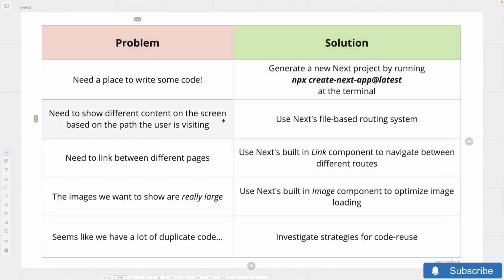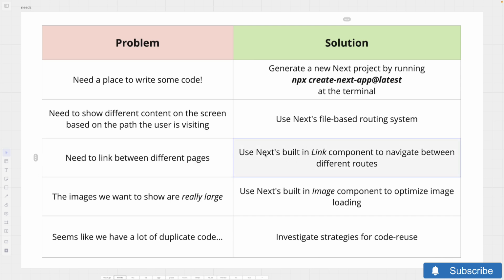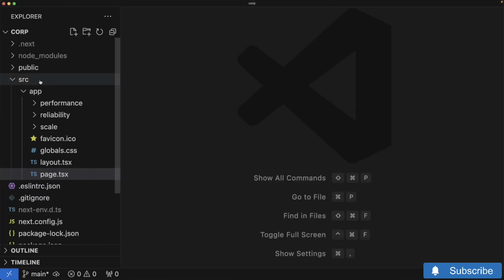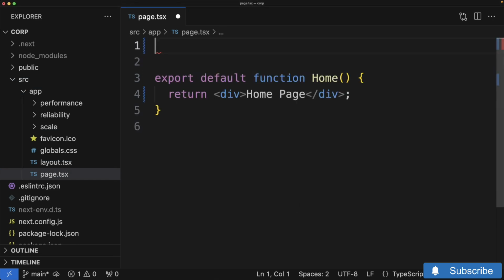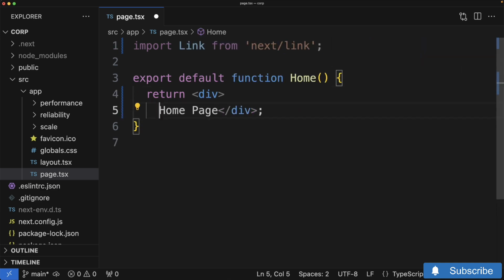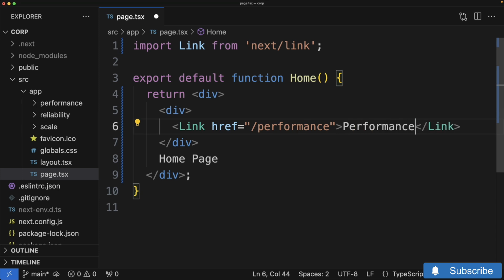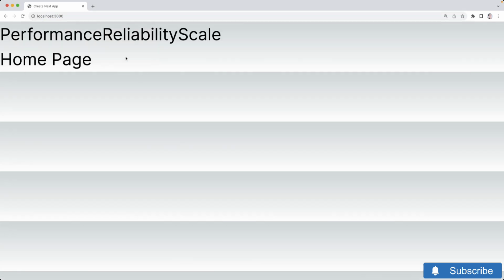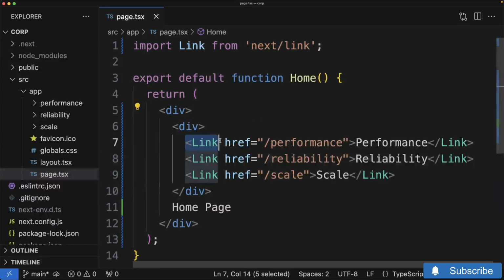Next JS 2024 : 05 - Navigation Between Pages nextjs | next/link